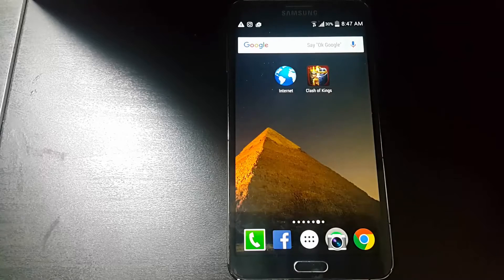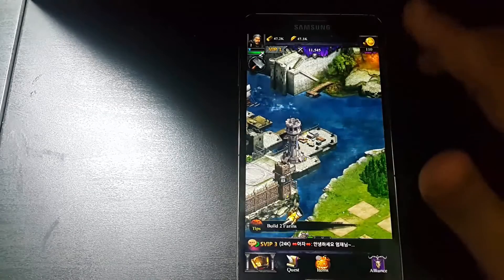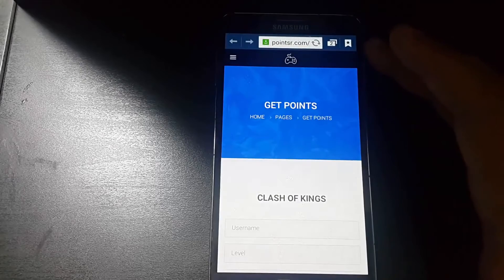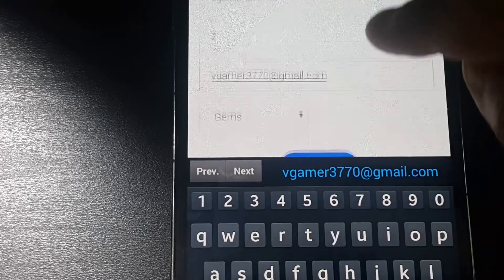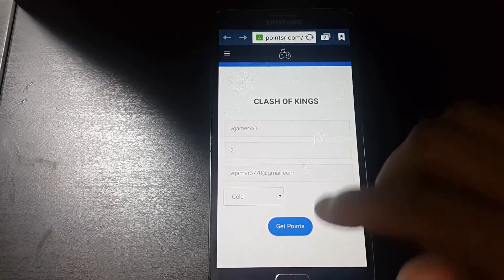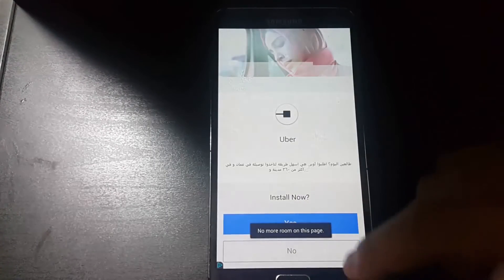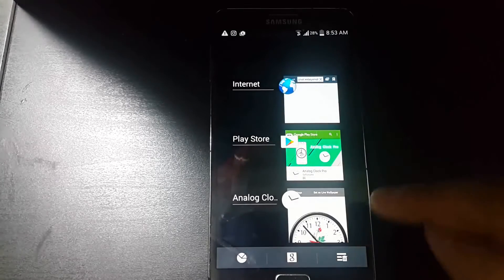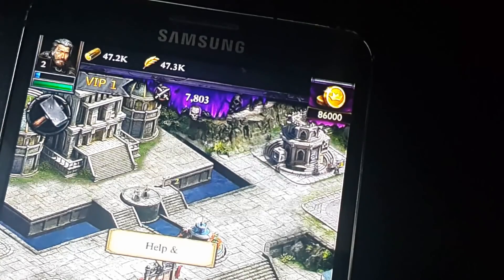Cara Hack Clash Of Kings Terbaru 2017